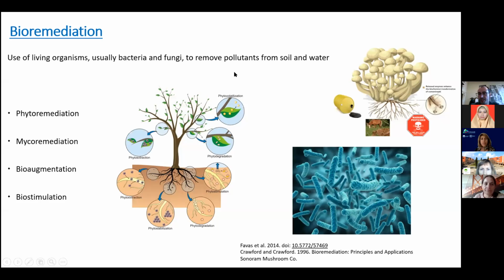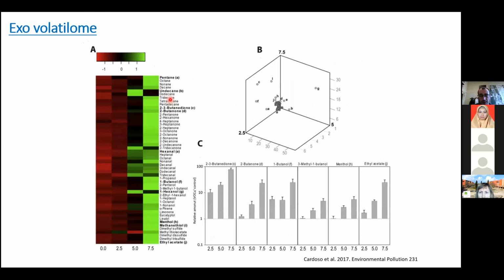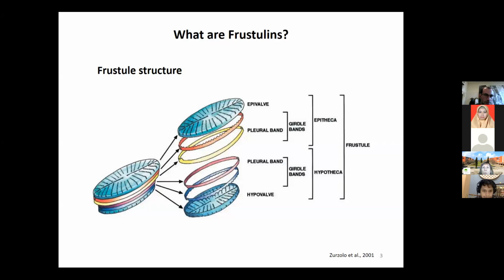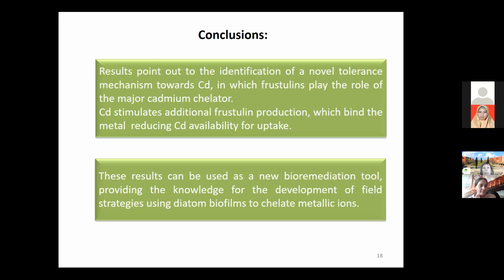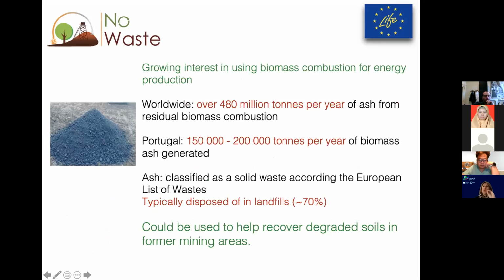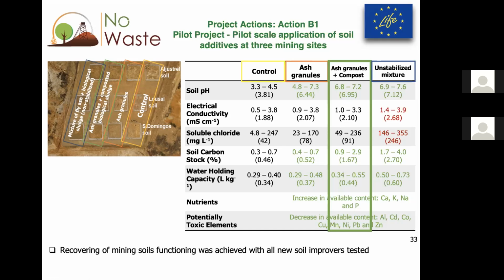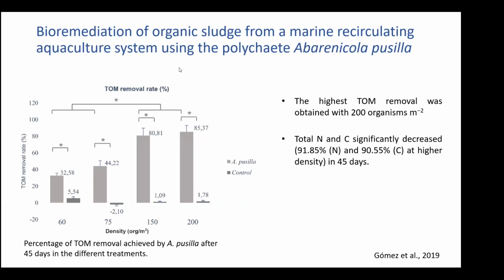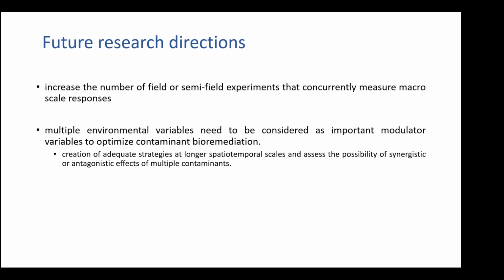Virtual Visiting Lecture - Bioremediation ft Dr. Paulo Carduso (Universidade de Aveiro)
Kuliah tamu virtual bersama Dr. Paulo Carduso dari Universidade de Aveiro dan dimoderatori oleh Adi Setyo Purnomo, Ph.D. (dosen kimia ITS) mengenai   Bioremediation pada 17 Desember 2020